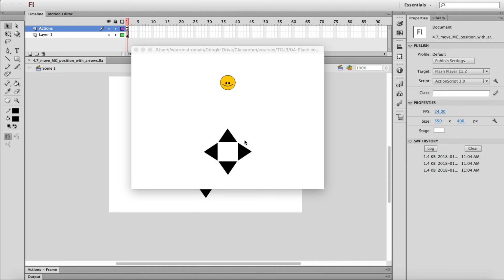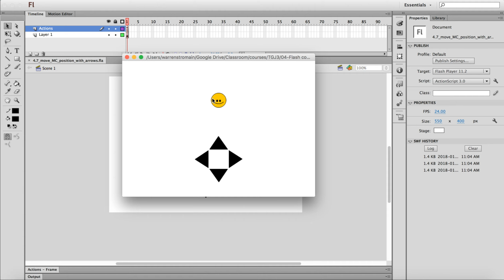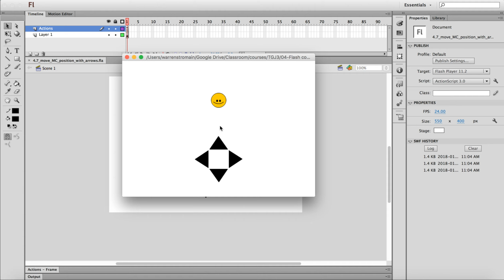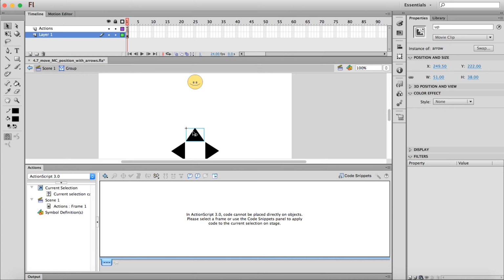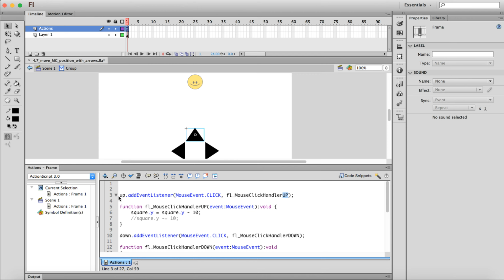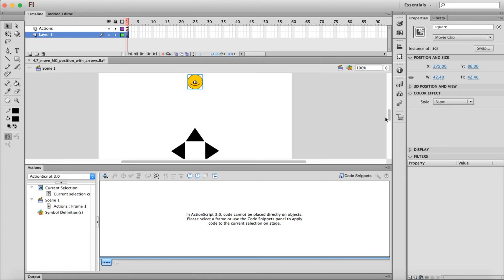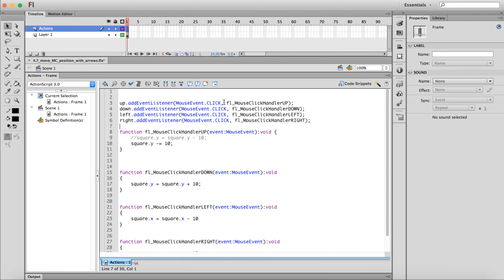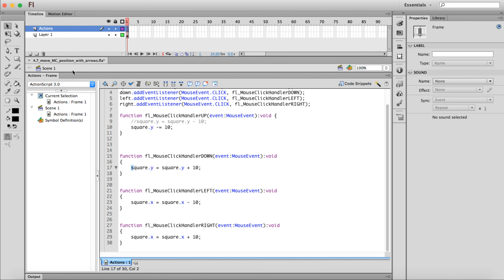Can You Do This? (X&Yposition)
The first in a series of challenges based on what we have learned to date.